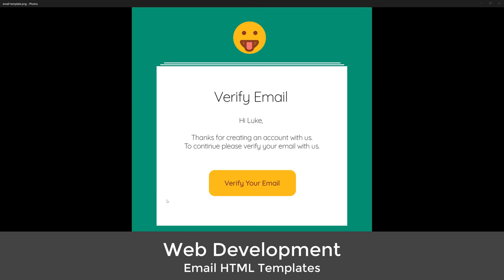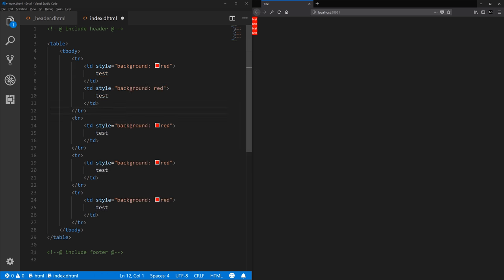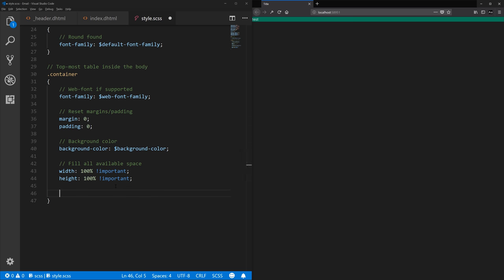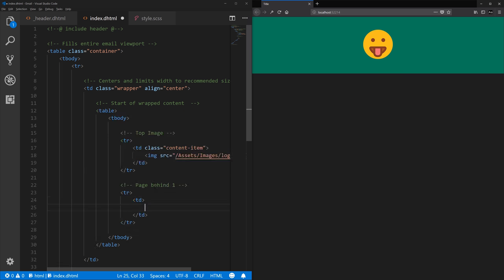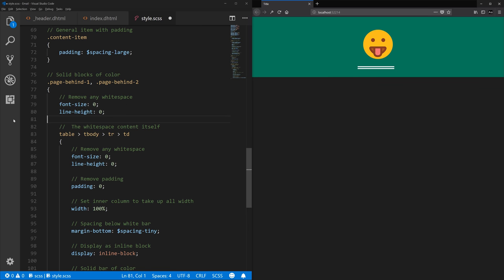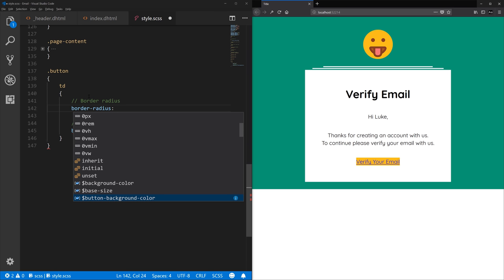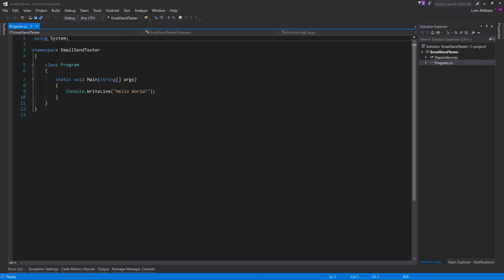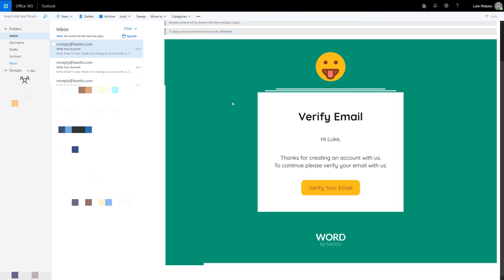Web Development: 14 - Email HTML CSS Template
In this video we go through the pain of creating HTML and CSS for emails. Nothing like developing websites like we are in the 90's